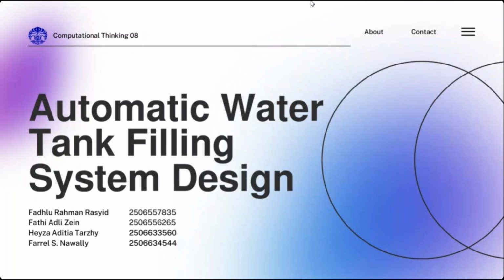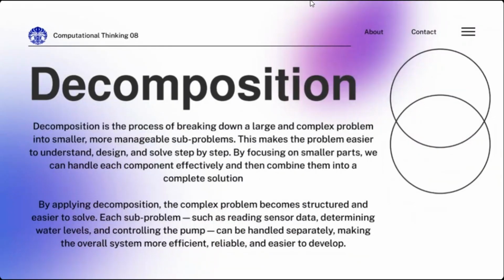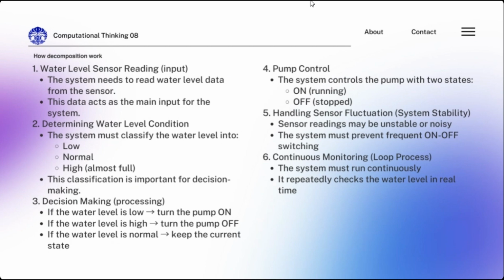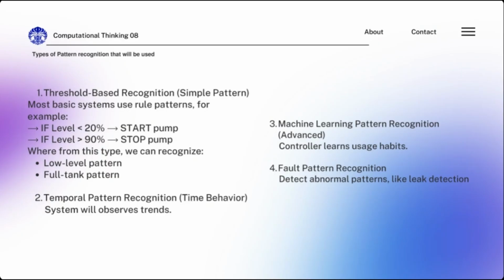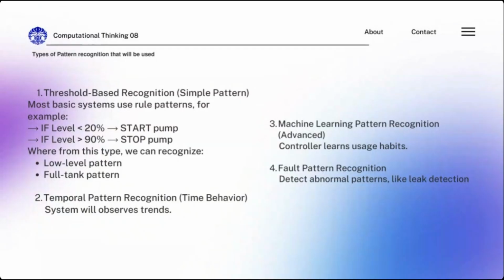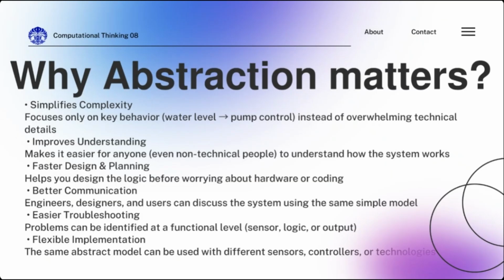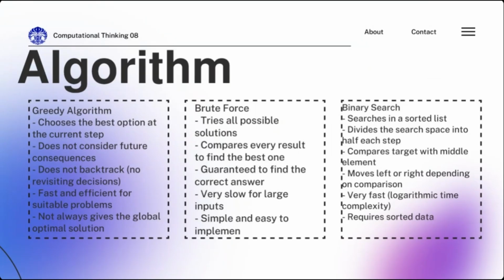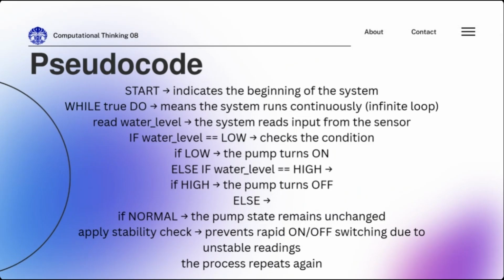Computational Thinking 03 Group 8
Computational Thinking Presentation

In this video, we present an introduction to Computational Thinking, a problem-solving approach that is widely used in computer science and everyday life. This presentation covers four key components:

🔹 Decomposition – breaking down complex problems into smaller, manageable parts
🔹 Pattern Recognition – identifying similarities or patterns in problems
🔹 Abstraction – focusing on important information while ignoring irrelevant details
🔹 Algorithm – developing step-by-step solutions to solve problems efficiently

Through a clear case study example, we explain how these concepts are applied in real situations to make problem-solving more structured and effective. This video is perfect for students and beginners who want to understand the basics of computational thinking in a simple and practical way.